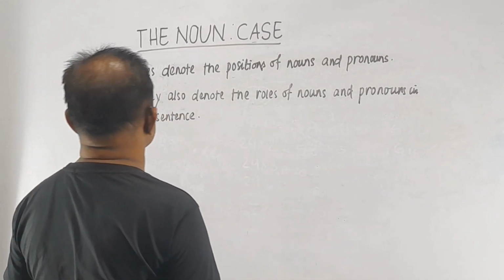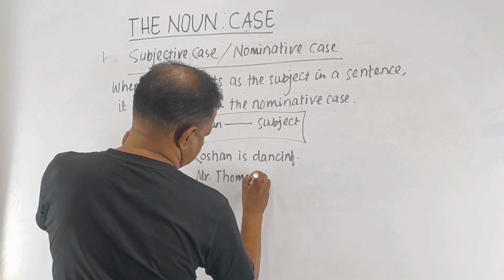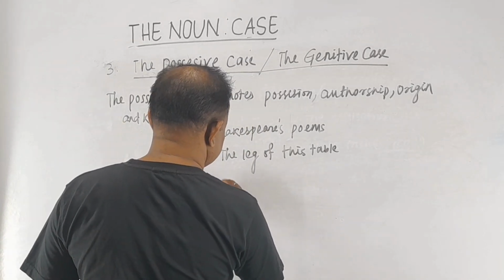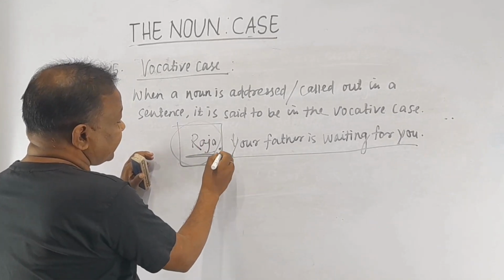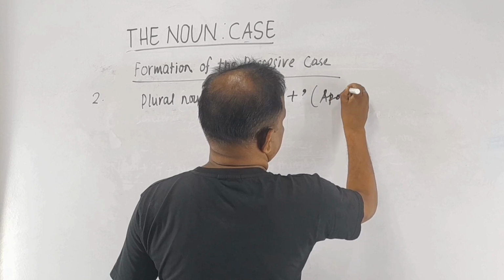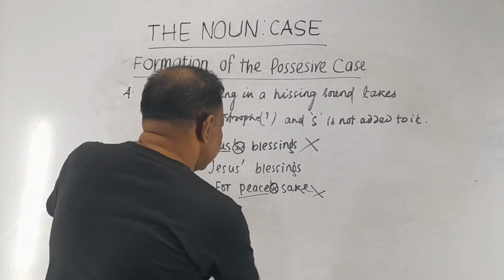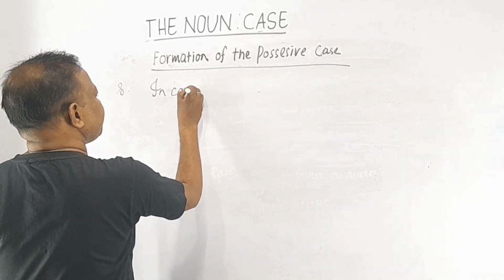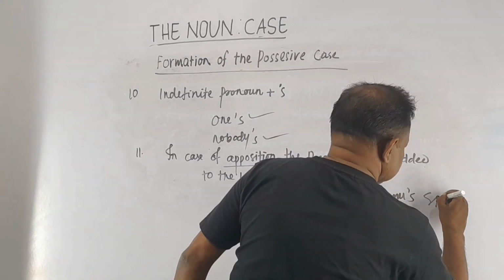NOUN : CASE-COMMUNICATIVE ENGLISH(SEC-1) FOR BA,BSC,BCOM & B.TECH